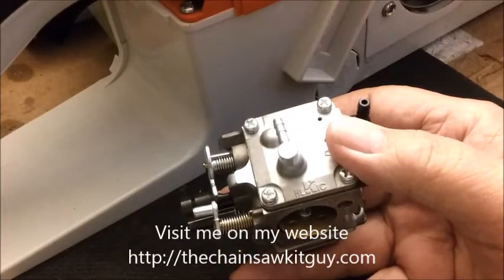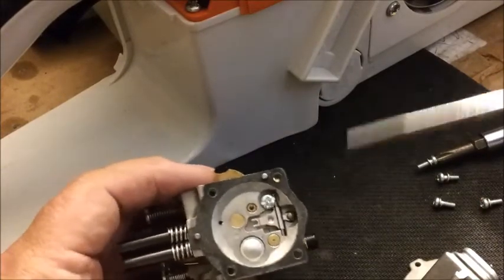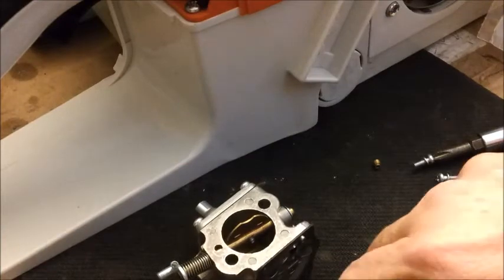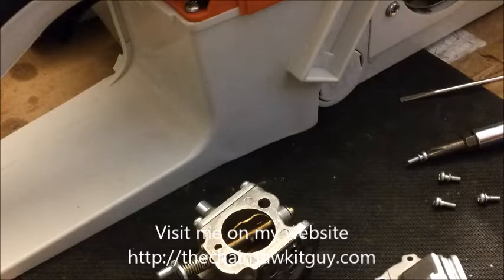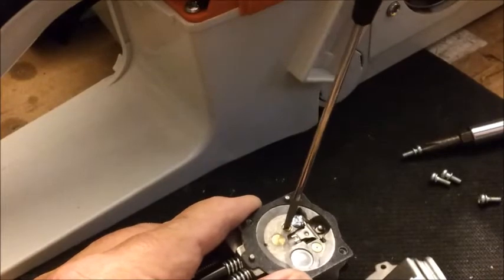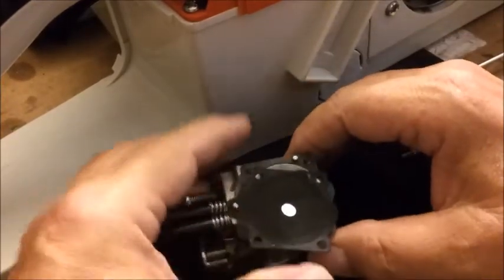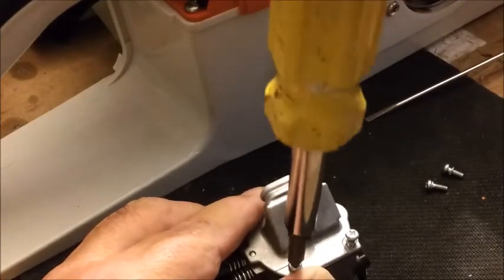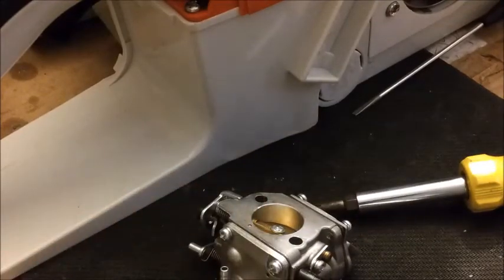MS660 HLiC Aftermarket Carburetor Jet Replacement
Some carbs have replaceable jets and can be of help. This shows you how to do it. It's a real quick to complete. Can offer you benefits. or HLHiC